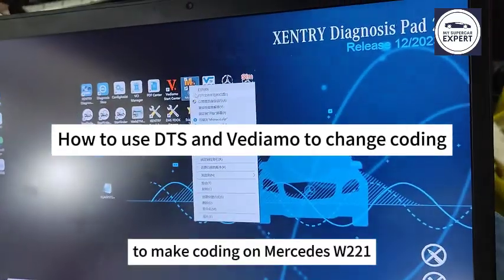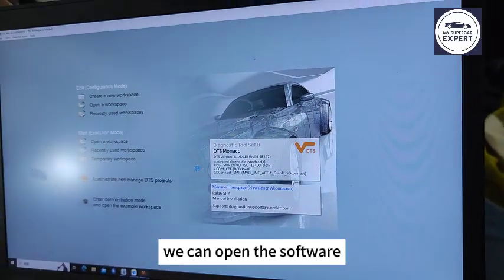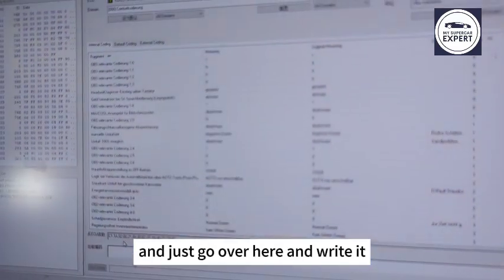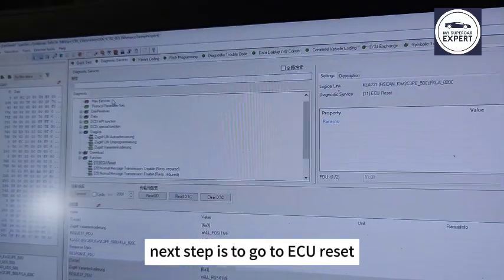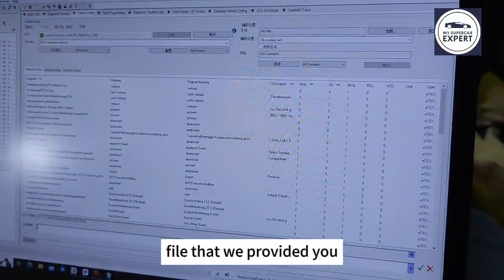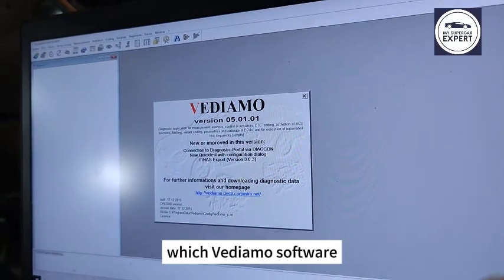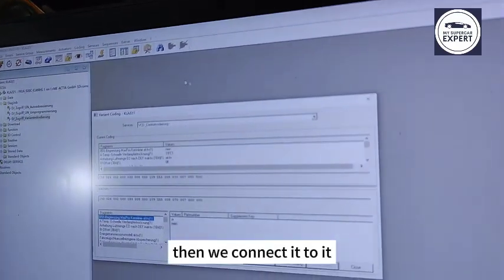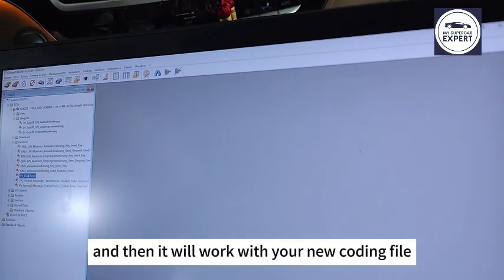How to use DTS and Vediamo to change coding#carrepair